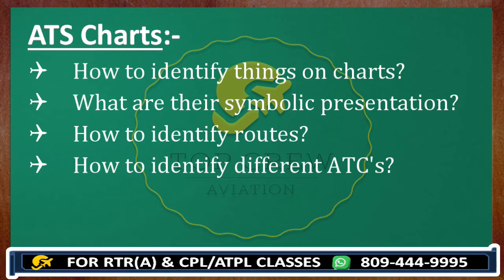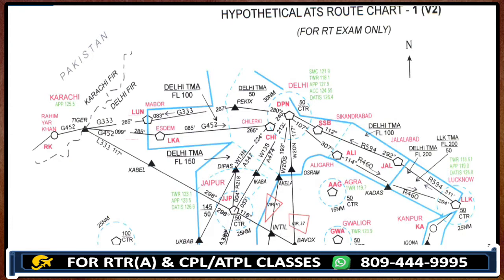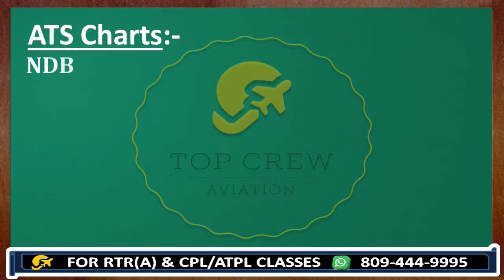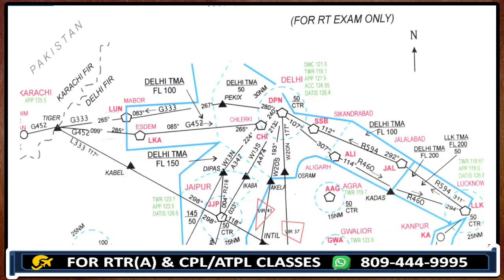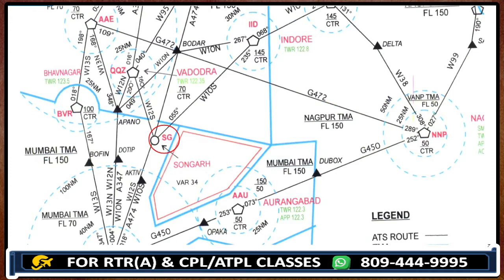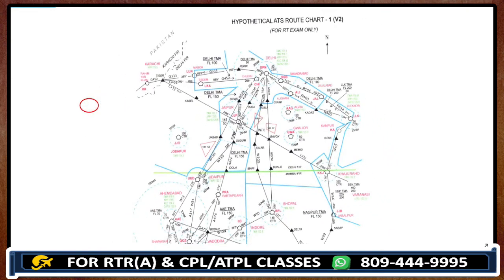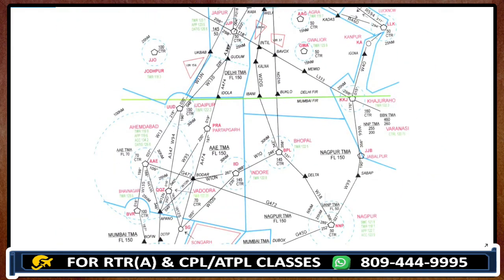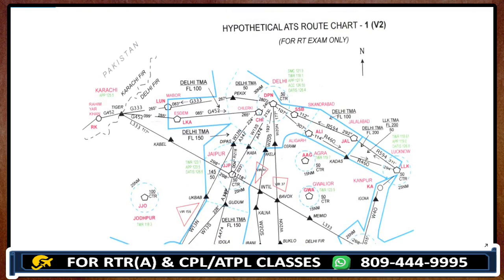RTR(A) PART-1 | RT CHARTS PART - 1 | NDB STATIONS | COMPULSORY REPORTING POINTS | CAPT P KUMAR | TCA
Happy Landings!

In this video we would discuss about RT CHARTS.

1. How to identify compulsory reporting points ?
2. What are compulsory reporting points on RT Charts ?
3. How to identify routes on hypothetical RT route charts ?
4. What is CHART No 1 in RT CHARTS ?
5. How to identify different ATC's ?
6. What are NDB stations on charts ?
7. What are compulsory reporting points on charts ?